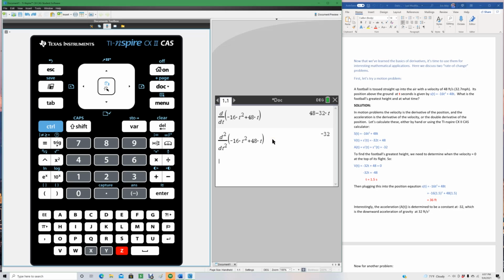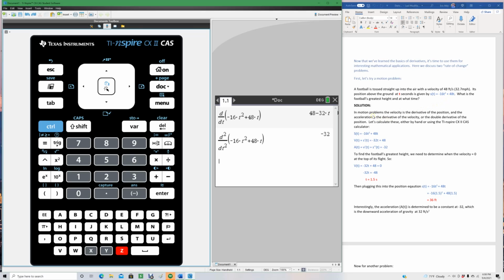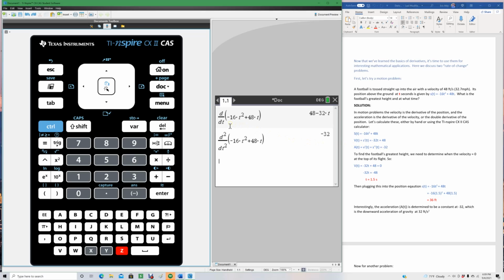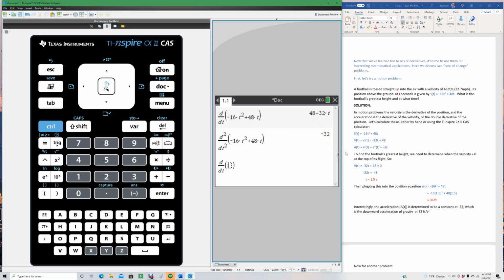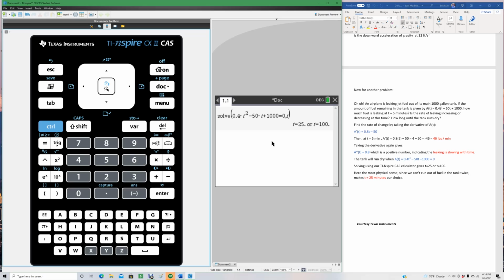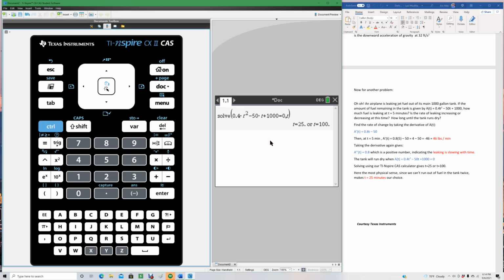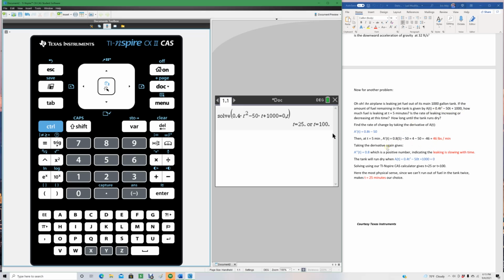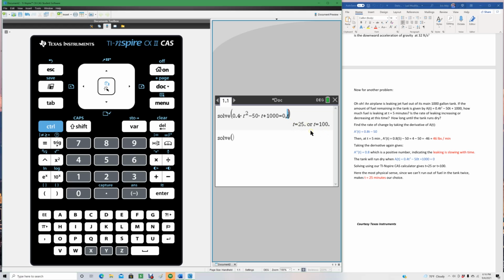Derivatives ti nspire cx module 3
How to find derivatives on ti nspire cx calculator, diving in to some of the practical uses and applications of derivatives